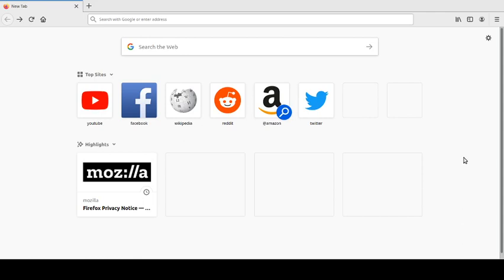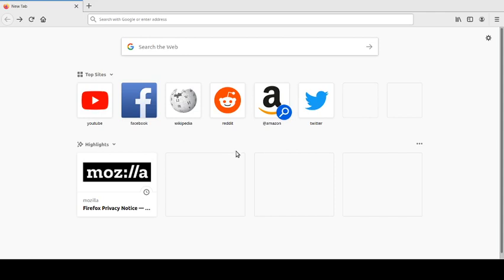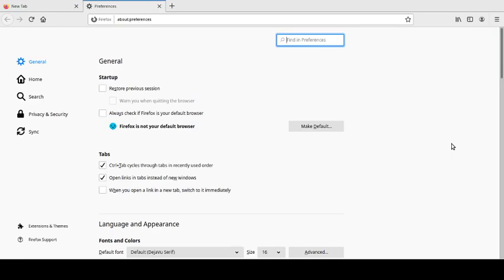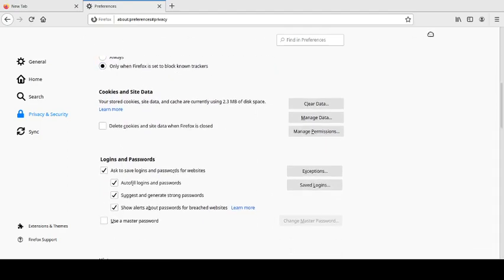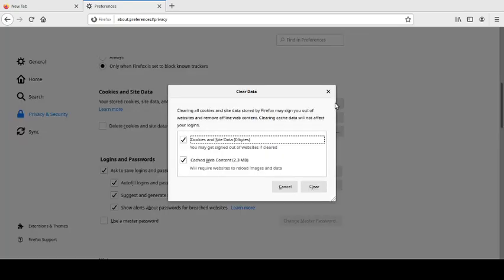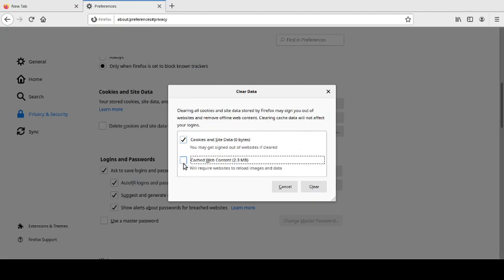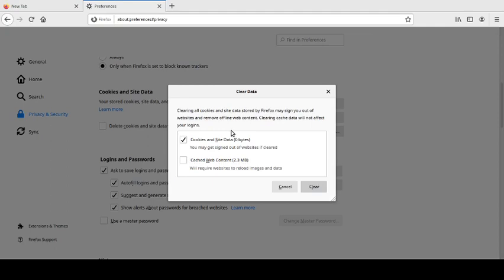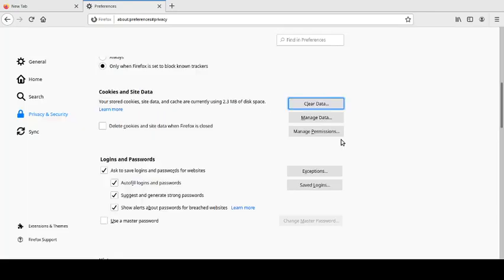How to Clear Cookies in Firefox